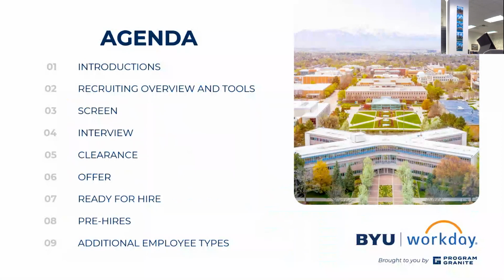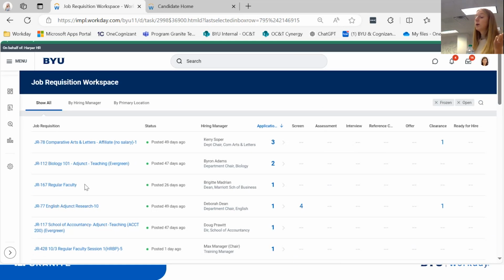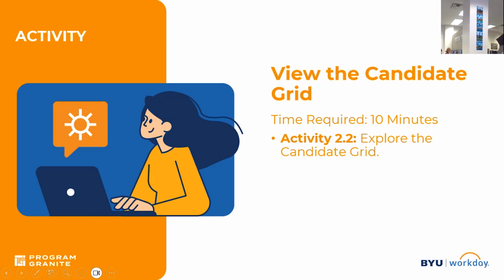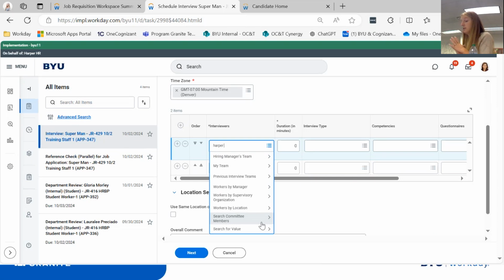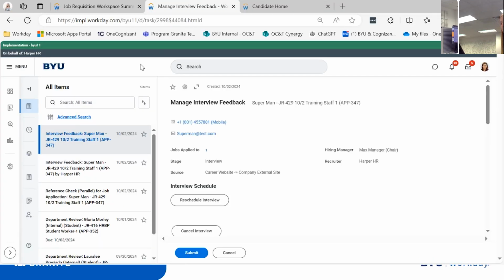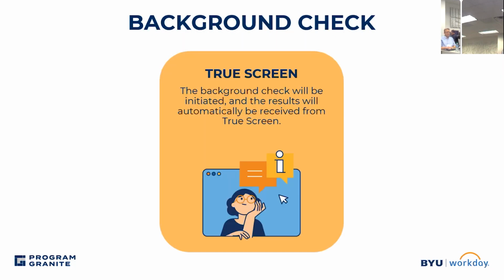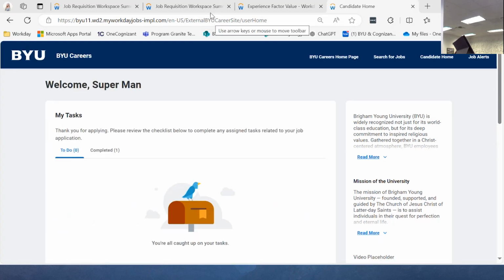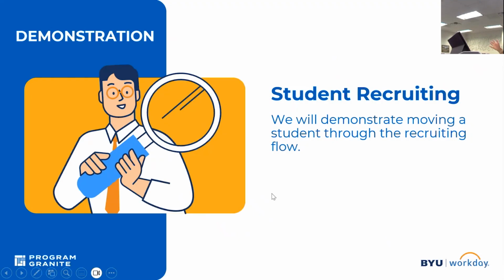HR BP & OPS Training Session D October 2